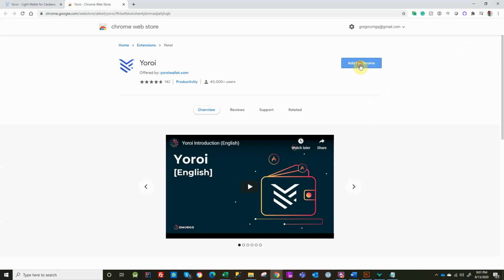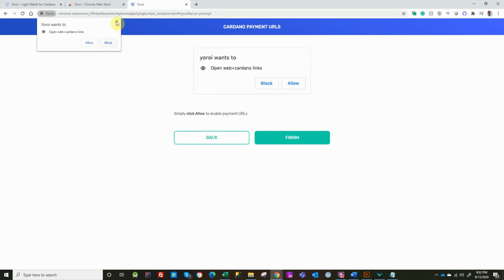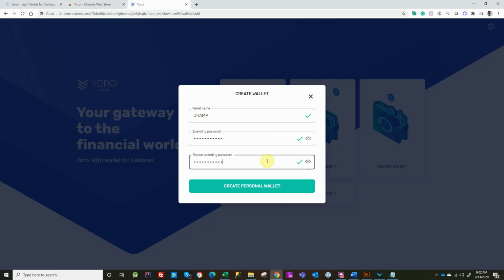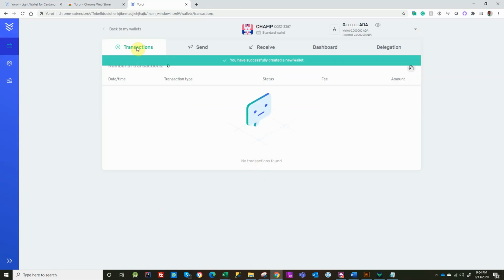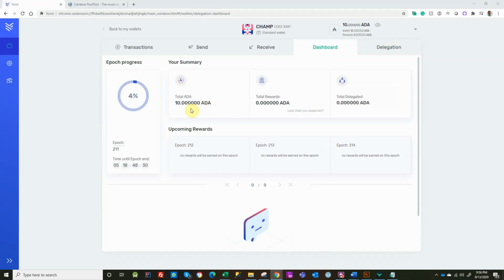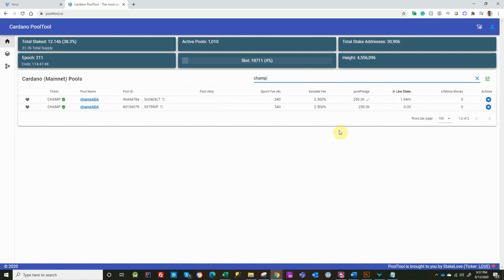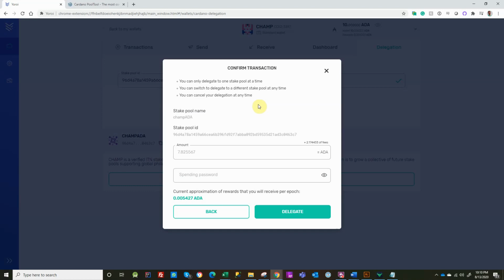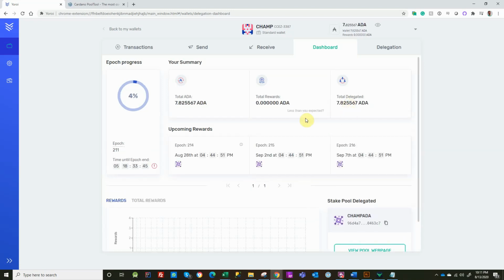Yoroi Wallet (Chrome): How to install, create a wallet and stake with a pool to earn ada rewards.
Start earning ada rewards with the new Yoroi light ada wallet This short video will show you how to install the wallet by using a chrome extension, create your first Cardano ada wallet and stake your ada to a stake pool to start earning ada rewards.

Note: Yoroi is a light Cardano ada wallet.